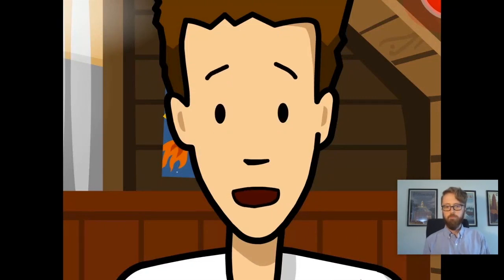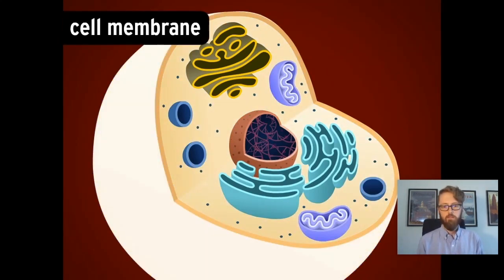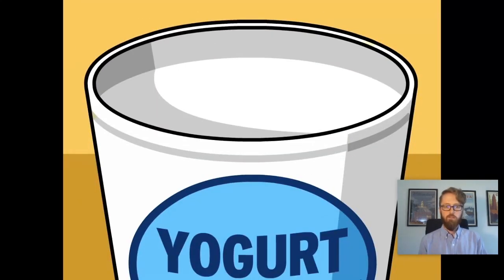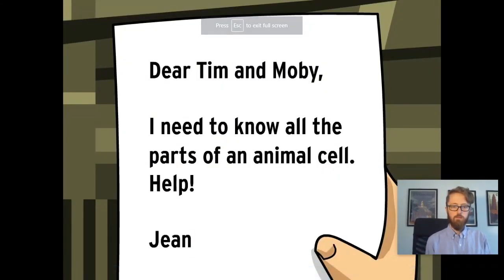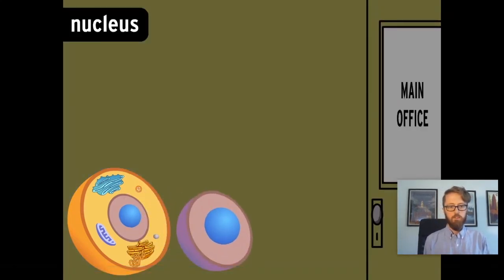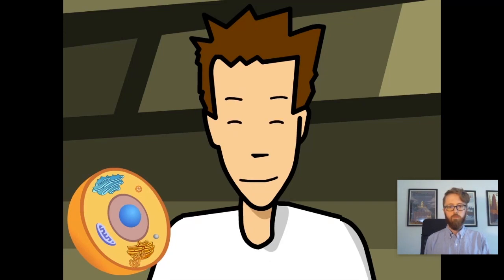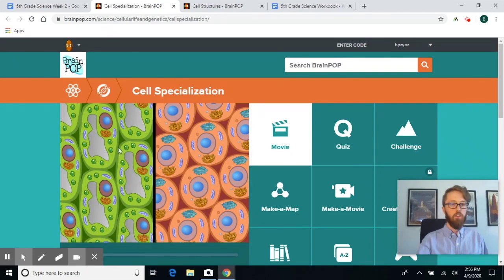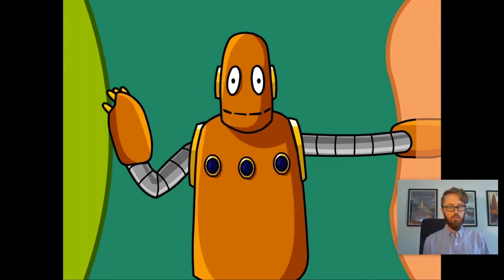RPS 5thSci Cell Structures pt2